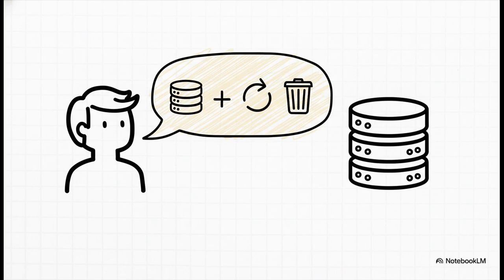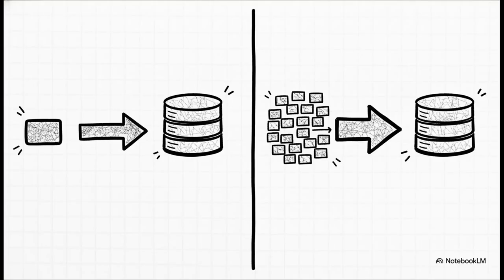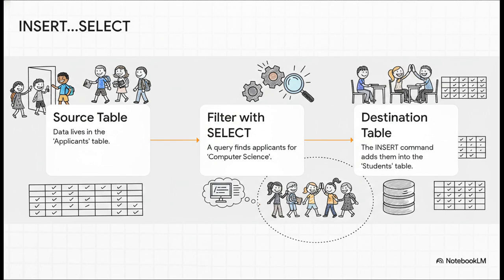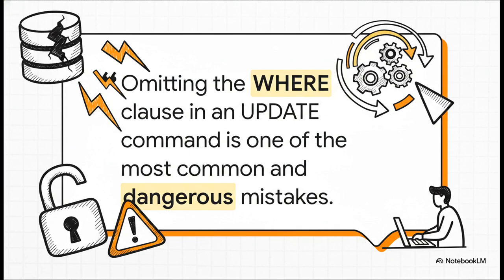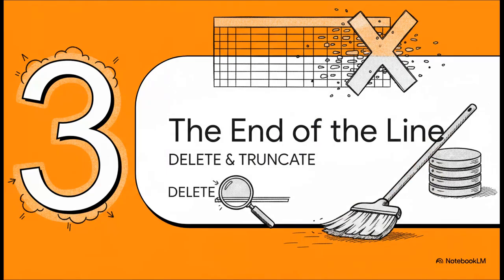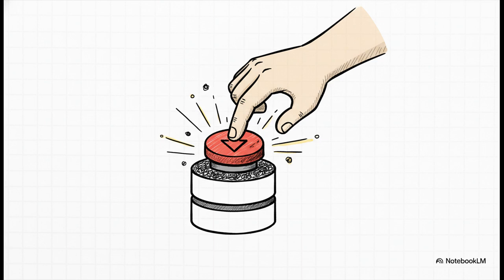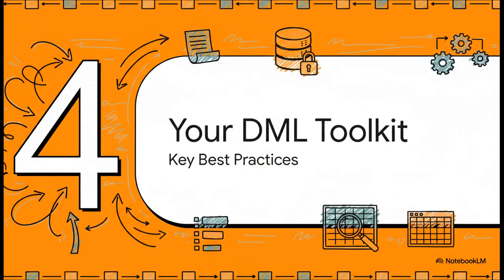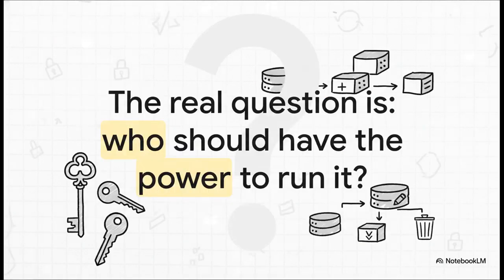The Language of Data